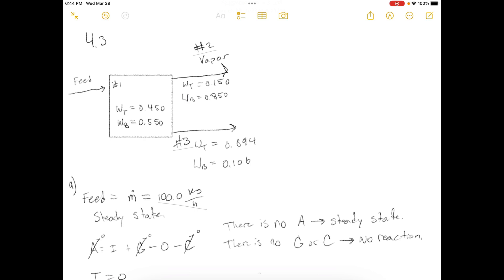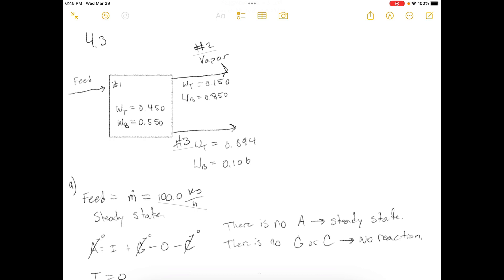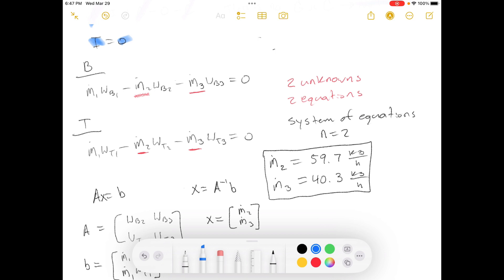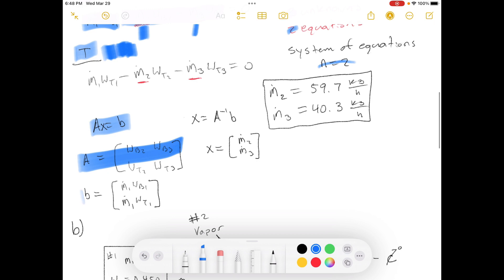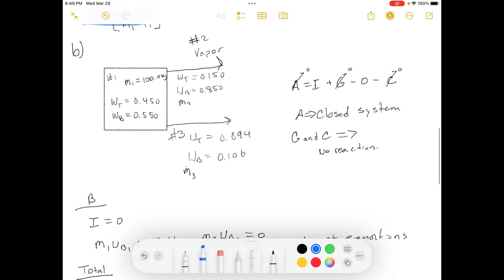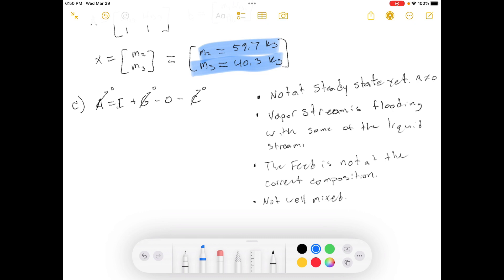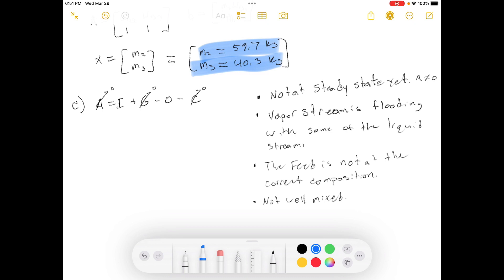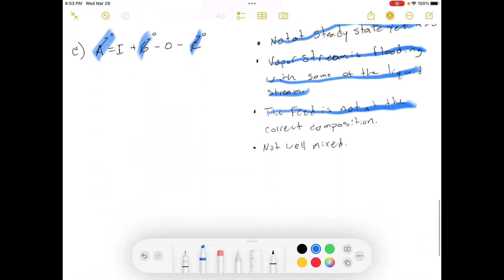TEP - Elementary Principles of Chemical Processes Third Edition - Problem 4.03 - Episode [106]